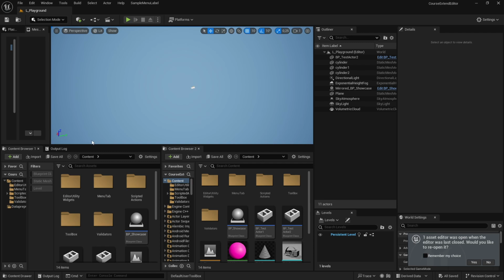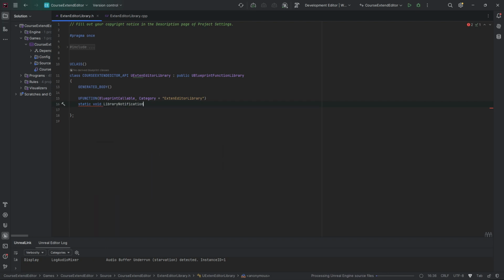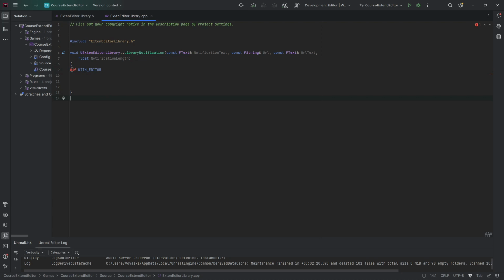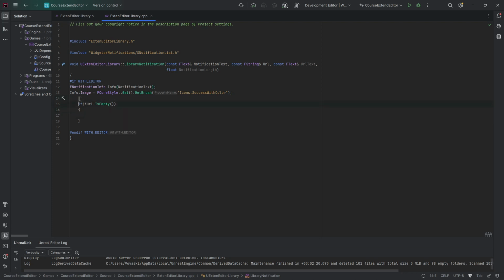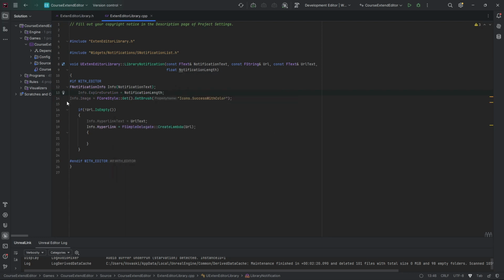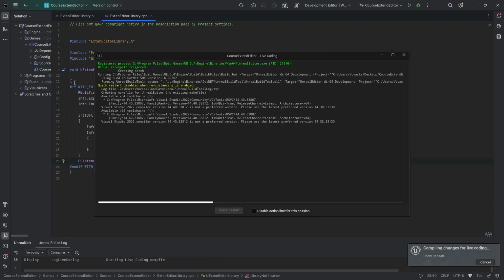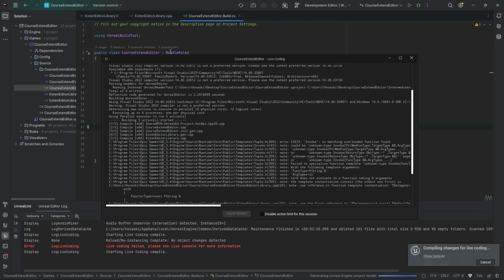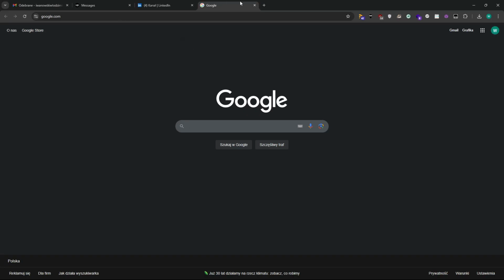Unreal Engine 5 - How To Create Your First Engine Notification in C++